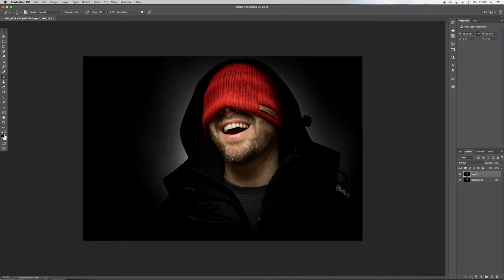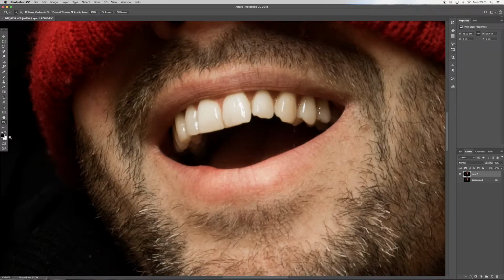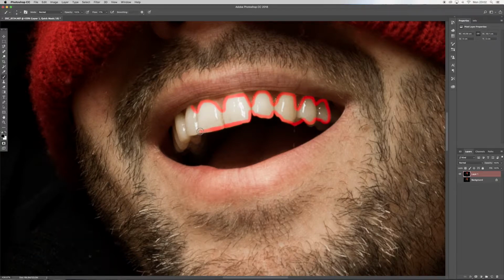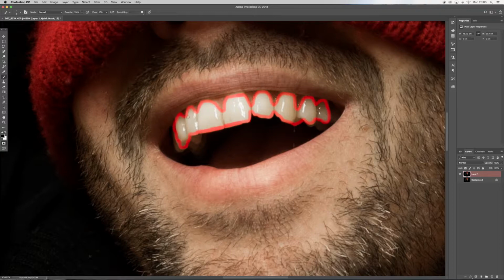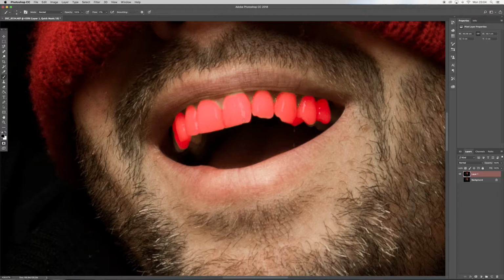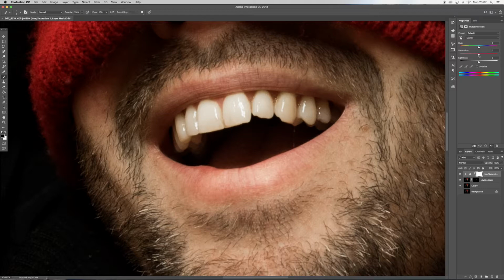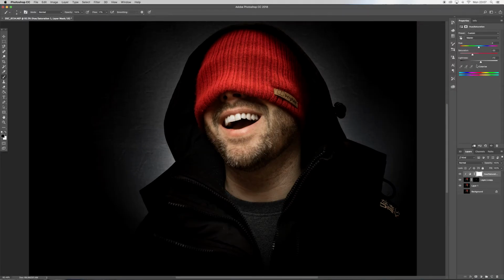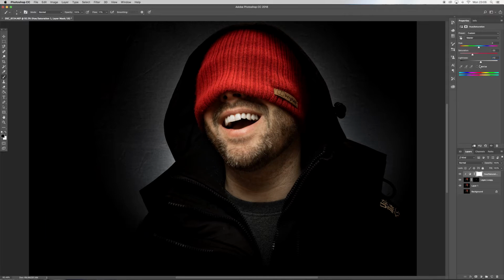How To Whiten Teeth In Photoshop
In this "how to" guide you'll discover how to whiten teeth using Adobe Photoshop CC.
Downloaded the latest version of Premier Pro from the Adobe Creative cloud

STEP-BY-STEP

1. Make sure your foreground and background are set to black and white respectively.
2. Click on the QUICK MASK BOX
3. Select the BRUSH tool, choose a suitable size, set the opacity to 100% and brush round the edges of the teeth.
4. Select the PAINT BUCKET tool and click inside the teeth.
5. Brush over the areas that didn't fill in with white.
6. Press 'Q' to make the quick mask into a selection.
7. CMND+SHIFT+I to invert the selection.
8. Drag the image over the NEW LAYER icon to duplicate the layer.
9. Select the LAYER MASK icon.
10. Select the ADJUSTMENT LAYER icon - Hue/Saturation
11. Select CLIP TO LAYER icon (This effects just the layer beneath it as apposed to all layers in the layer panel).
12. Decrease the saturation and increase the lightening.

TOP TIP:
*Always work in a copy of the background layer, that way, if it all goes wrong you can delete everything and start again without damaging the file.
*If you go over the teeth when using the brush tool, simply press 'X' on the keyboard, which switches the brush from black to white, paint over the unwanted area and the press 'X' again to revert back to the correct brush and carry on.
*To add an extra element of realism to the teeth, select the brush tool and reduce the opacity to suit your liking (in this guide I reduced it to 45%), brush down once either side of the mouth.

Google+ photoreceptorcell

Without Photography, There Is No History.